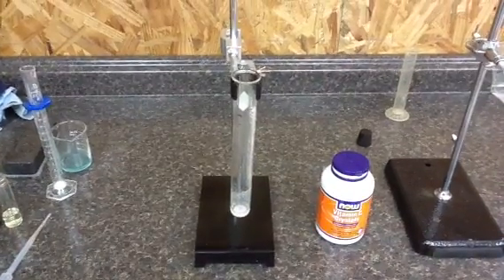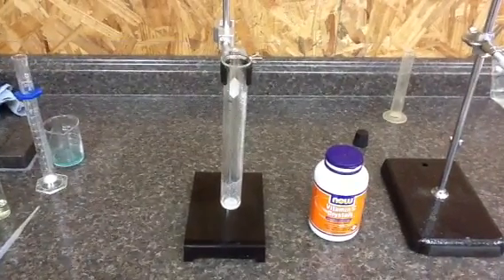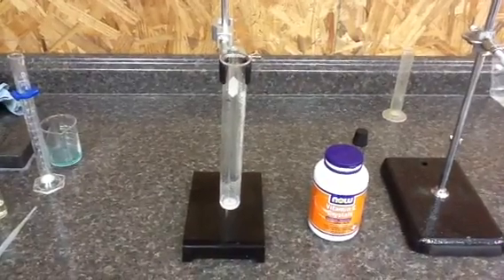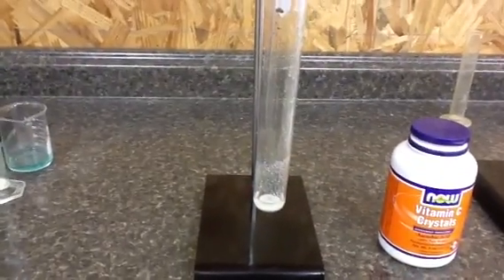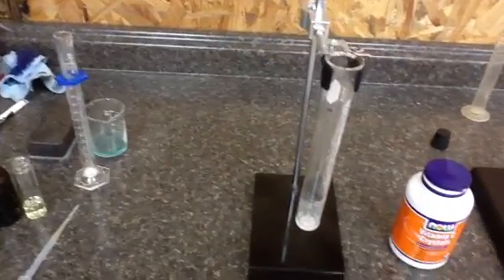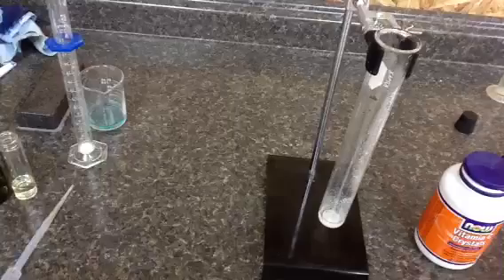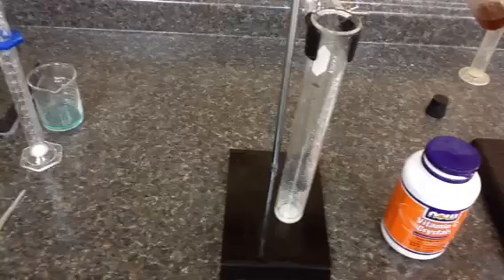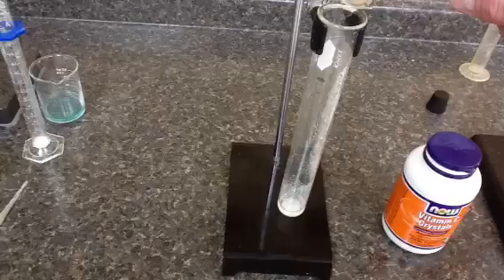the fenton reaction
iron added to sodium ascorbate and h2o2